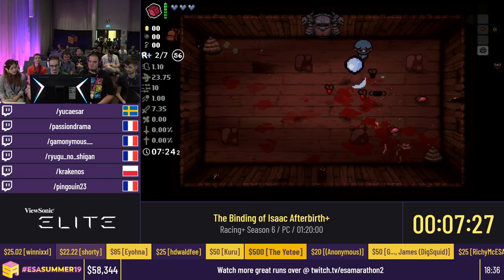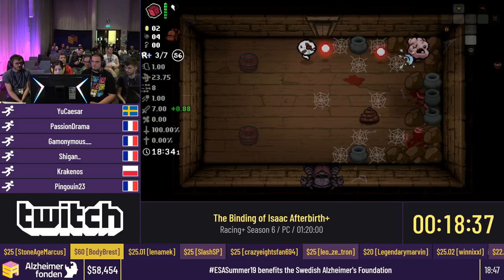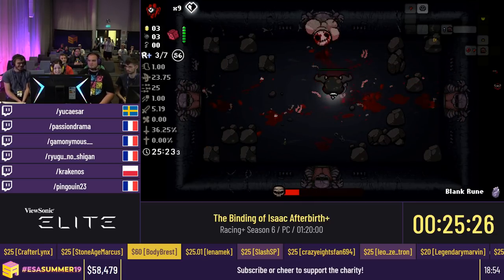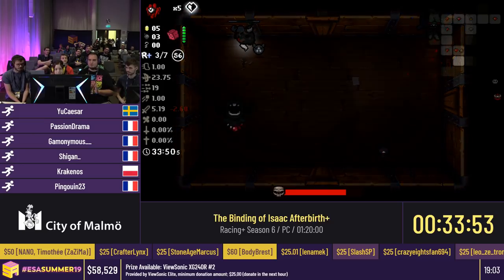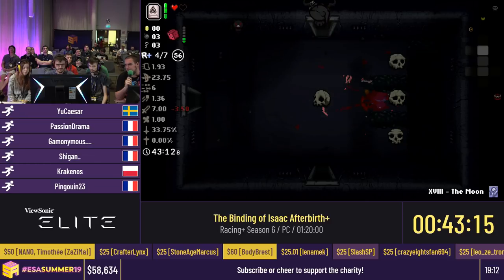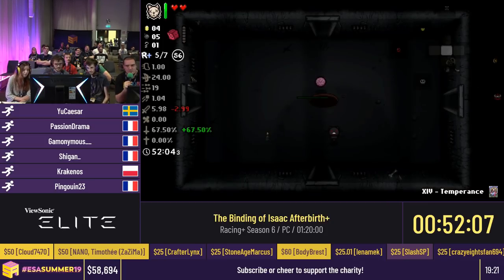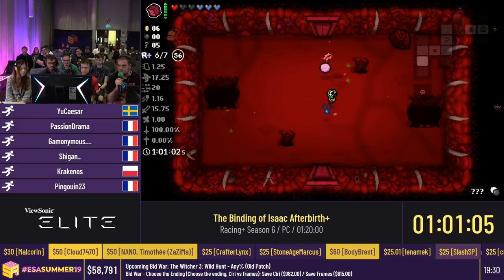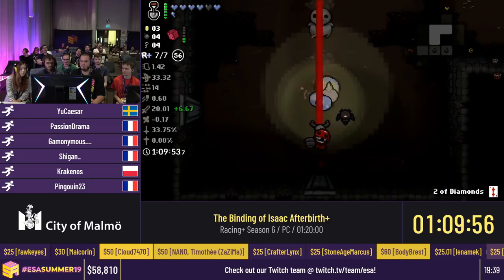The Binding of Isaac Afterbirth+ [Racing+ Season 6]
ESASummer19 Speedruns - The Binding of Isaac Afterbirth+ [Racing+ Season 6] by YuCaesar, PassionDrama, Gamonymous__, Shigan_, Krakenos and Pingouin23